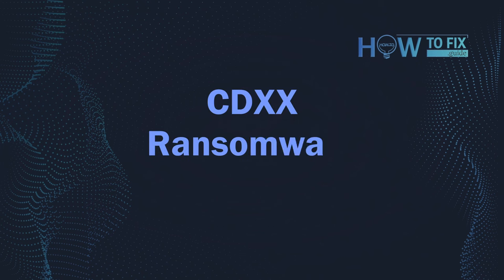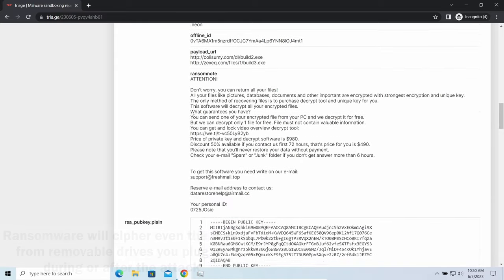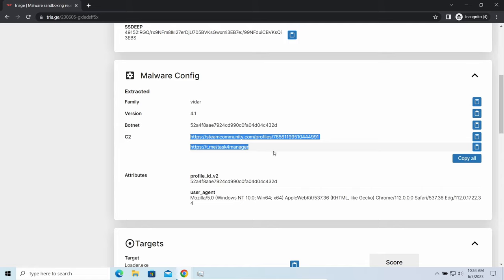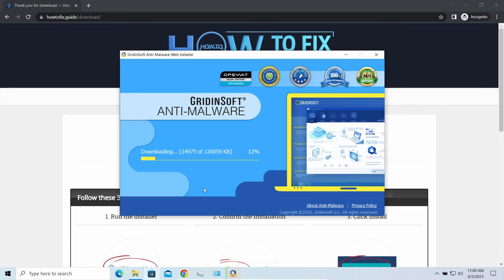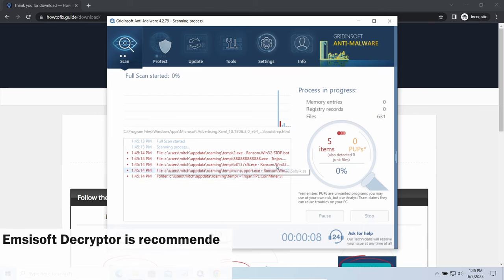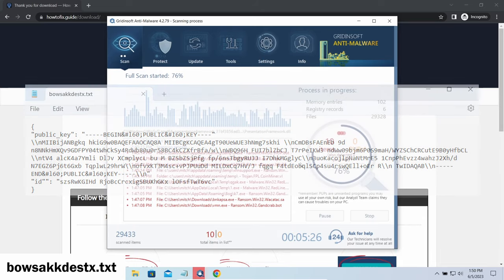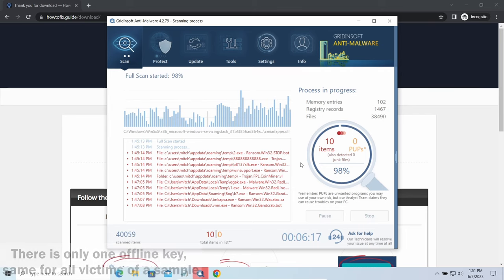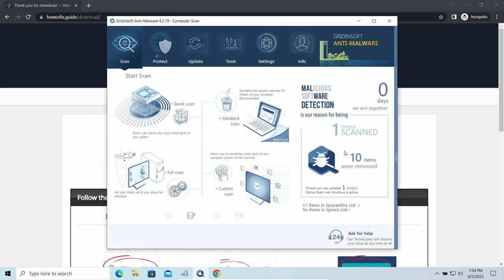CDXX Virus File (.Cdxx) Ransomware Removal & Decrypt .Cdxx Files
CDXX Ransomware encrypts files and appends the ".cdxx" extension to the file names.
You can find what to do in the 'CDXX Virus Removal Guide' article

0:00 - Intro
0:14 - CDXX Ransomware Explained
0:23 - CDXX Attack Signs
0:47 - Details About Cdxx Virus
2:30 - Step 1: Install GridinSoft Anti-Malware
2:51 - How to Decrypt?
3:56 - STEP TWO: Run Full Scan
4:07 - Online Or Offline Key?
6:00 - Never Pay the Ransom!
6:22 - Scan Complete
6:26 - STEP THREE: Click Clean Now
6:38 - How To Get Files Back?

Below you can find the ransom note of CDXX Ransomware:
ATTENTION!

You can get and look video overview decrypt tool:
hxxps://we.tl/t-FCWSCsjEWS

On HowToFix.Guide, we have been tracking STOP/Djvu ransomware since its appearance back in 2019. That made it possible for us to elaborate on the most effective way to remove the threat, as well as all possible ways to recover .cdxx files after the attack.